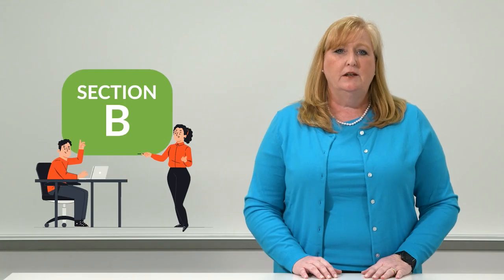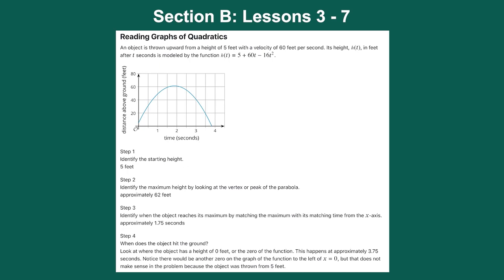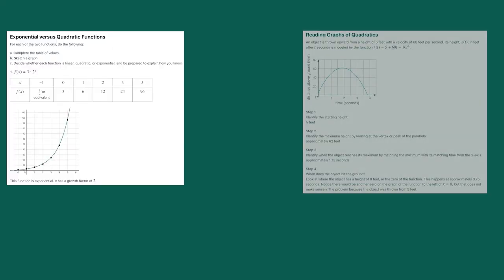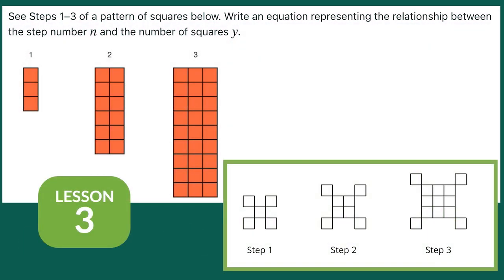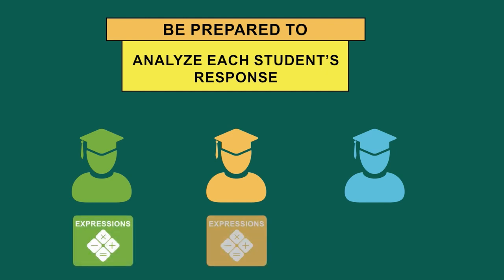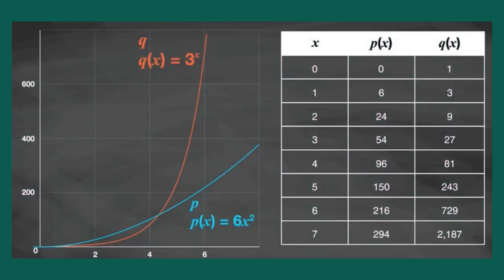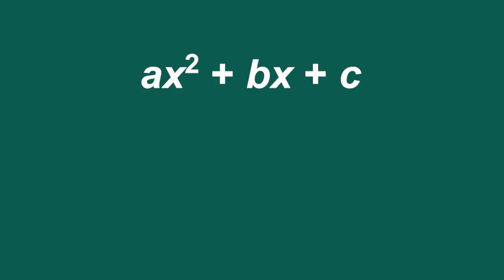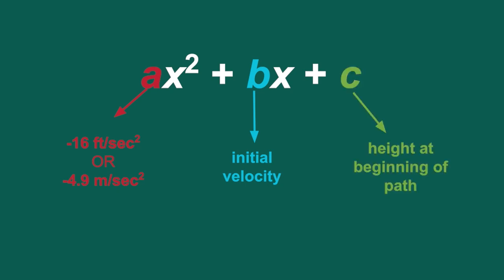OpenStax Algebra 1: Unit 7, Section B – Lessons 3 - 7: Quadratic Functions